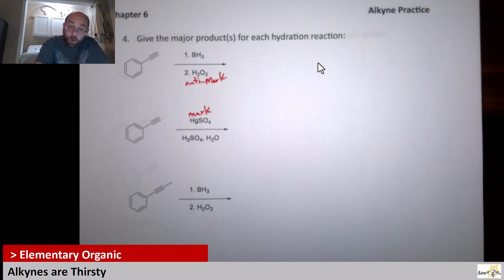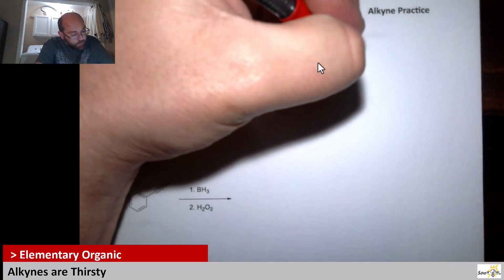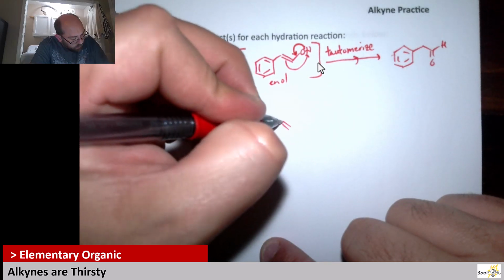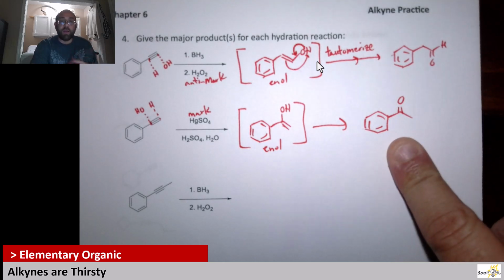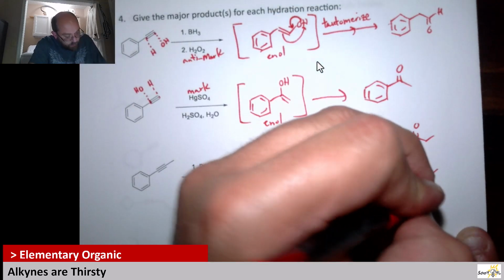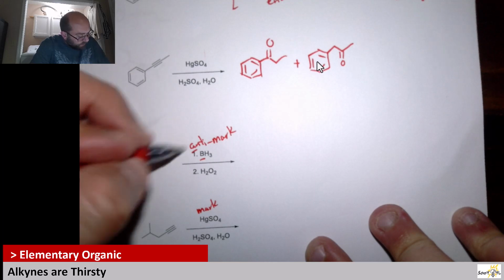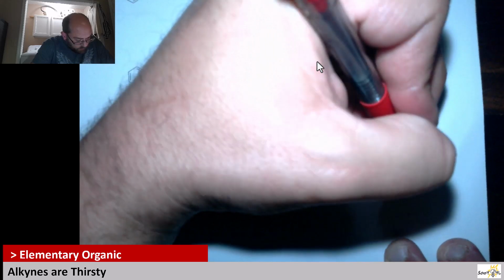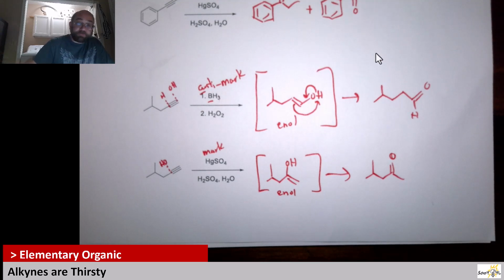Alkyne Hydration Ch 6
I cover 6-8 hydration reactions with enol intermediates to final keto products